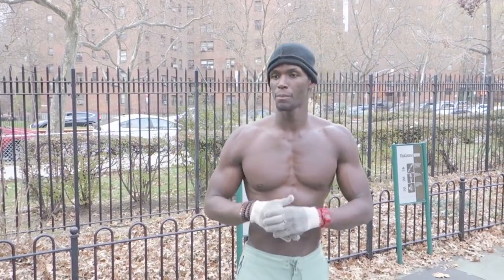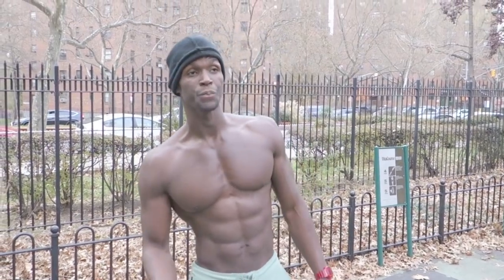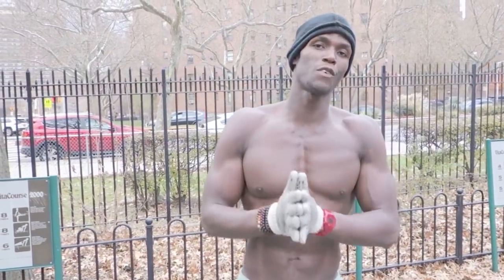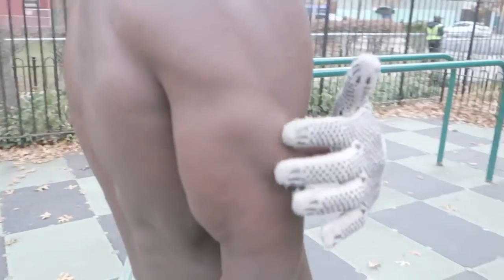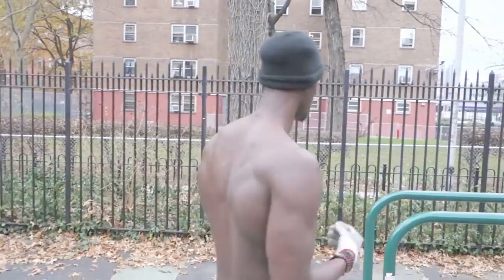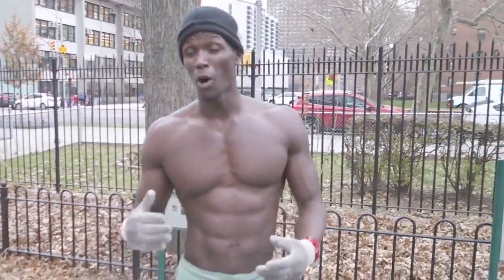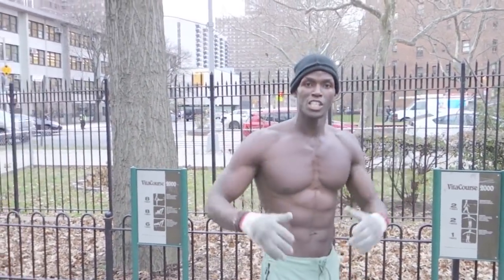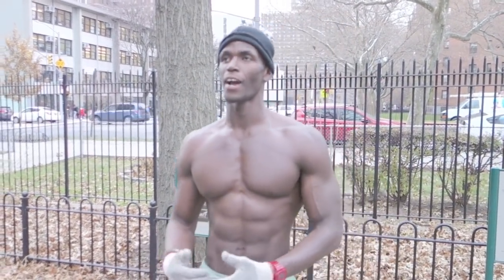How to get Bigger Arms Workout - Scott Burnhard | Thats Good Money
Scott shows you how to get bigger arms fast without weights.Calisthenics is all you need to build your biceps and triceps.